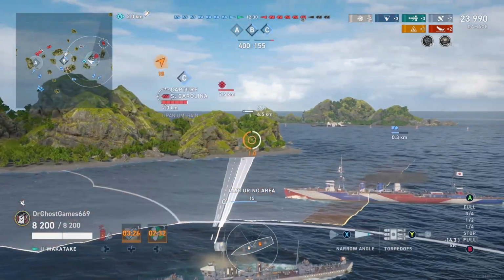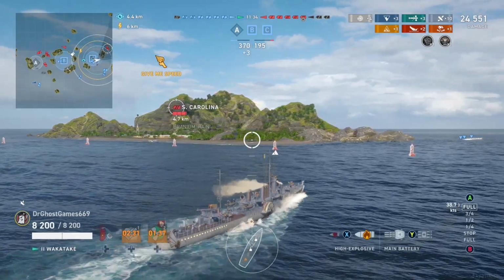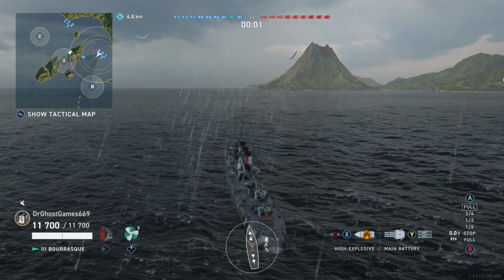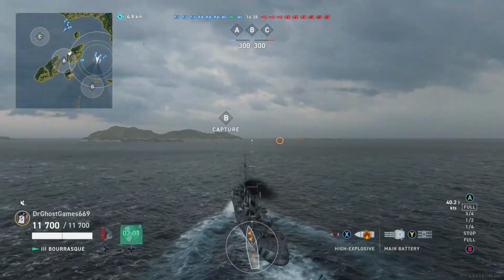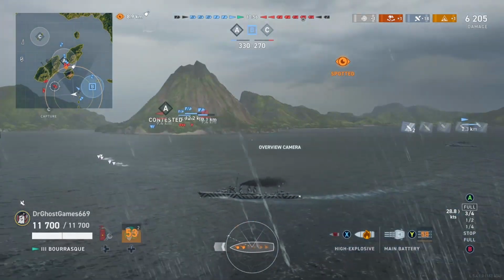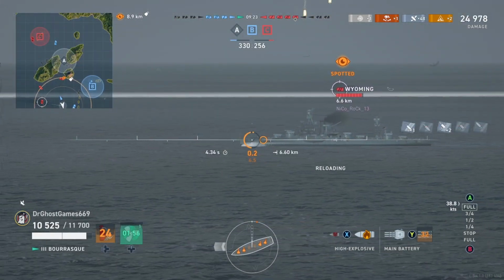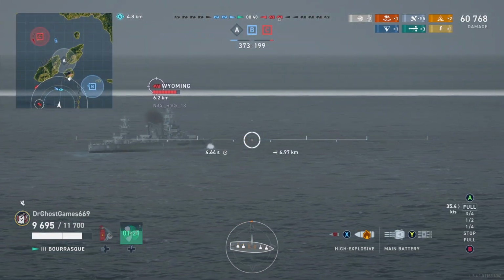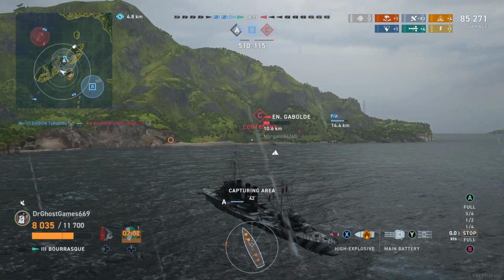DIRTY Seal CLUBBER! || World of Warships: Legends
Well today we're SEAL CLUBBIN'! P.S: If you have a problem with me messing around at low tiers, I could NOT care less. Kick rocks, buddy. I'll continue to have fun😄Anyhoo have a good one party peeps!

XBOX LIVE!
DrGhostGames669

Corsair Ironclaw RGB (Wired Mouse)
3.0 32GB Flash Drive (For recording raw console gameplay)
1080p Capture Card (For streaming/recording console gameplay)
Left monitor (25 inch 100hz)
Right Monitor (22 inch 60hz)